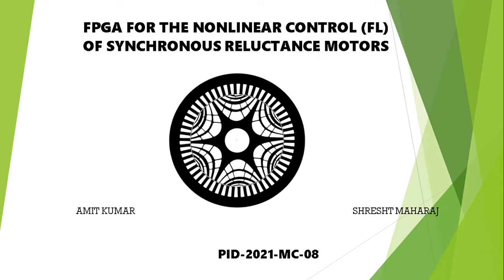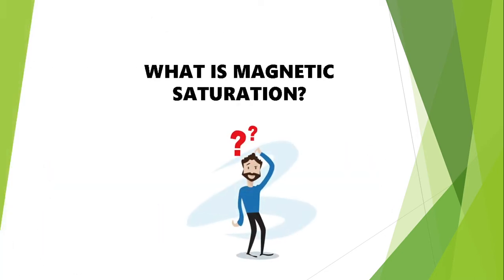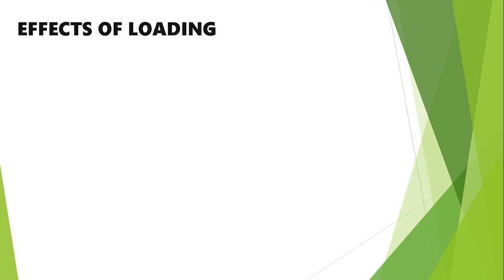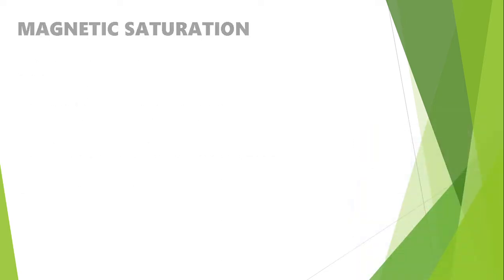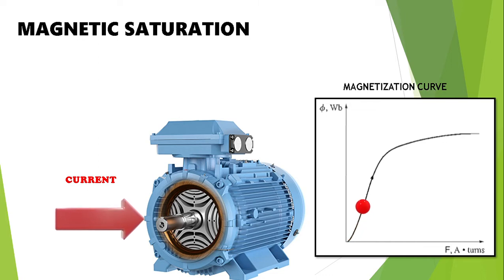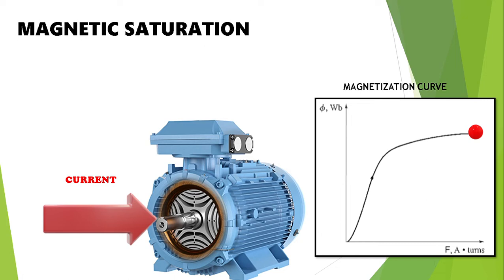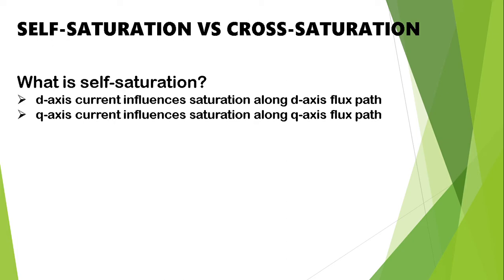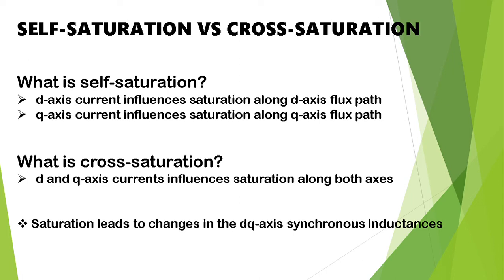EE399- FPGA for the Nonlinear Control of Synchronous Reluctance Motors